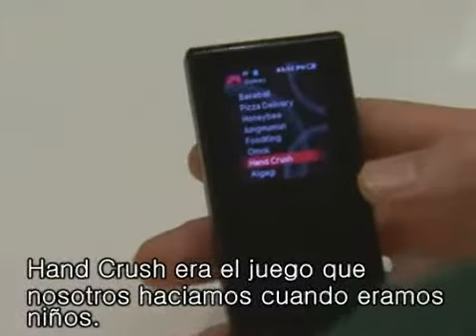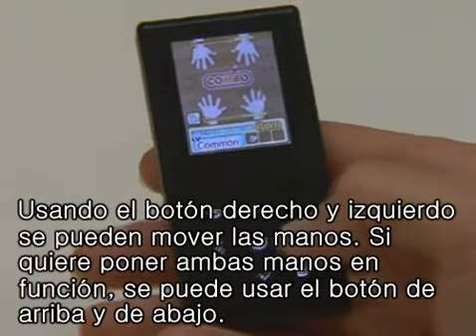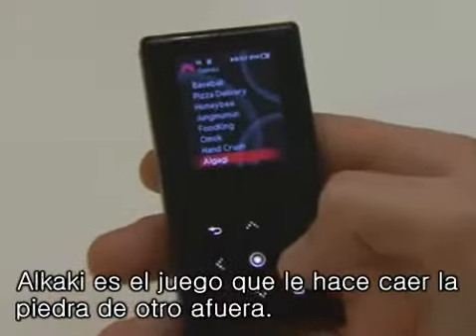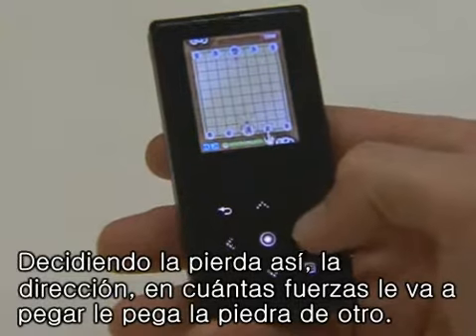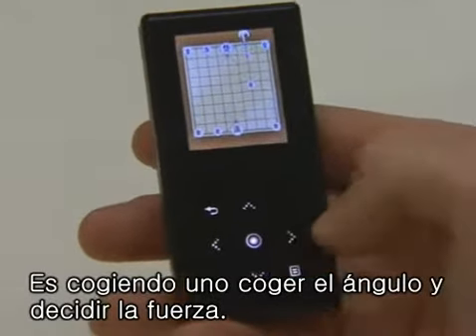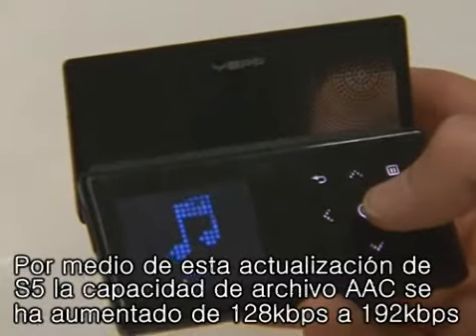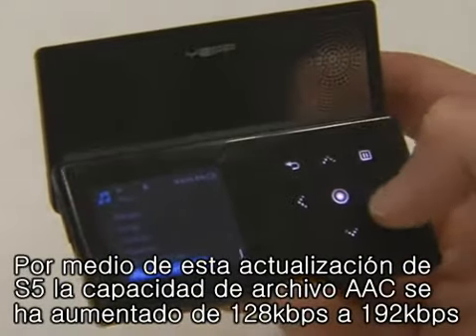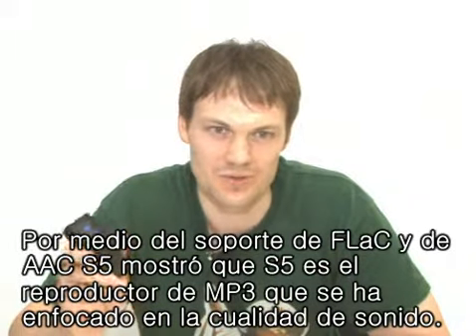Rick_Firmwarereview S5 (spain)